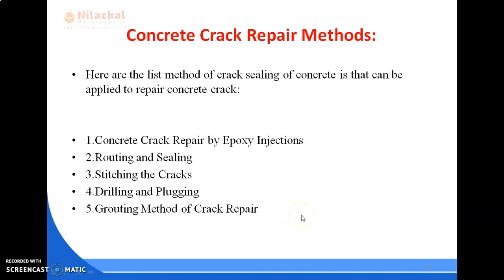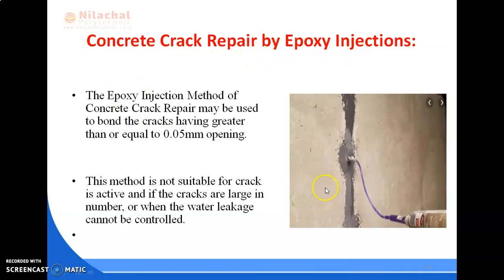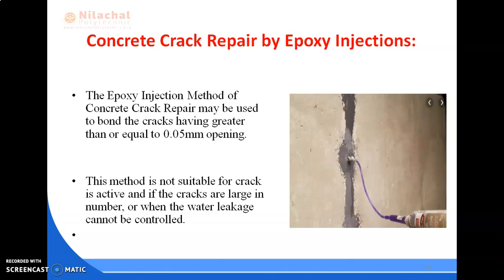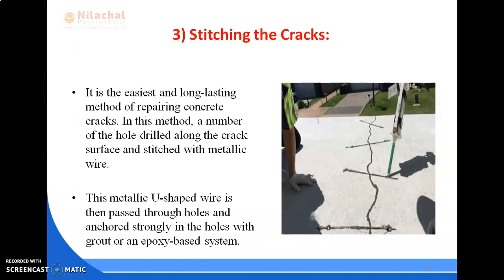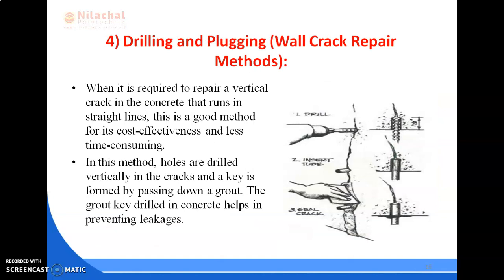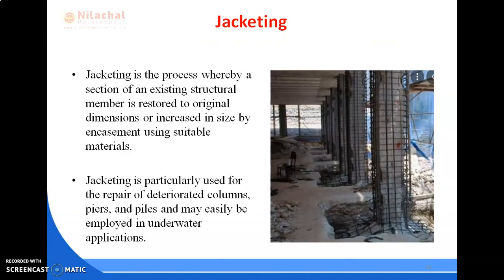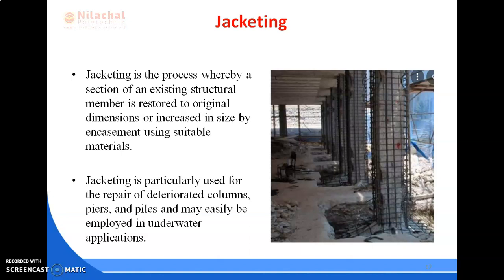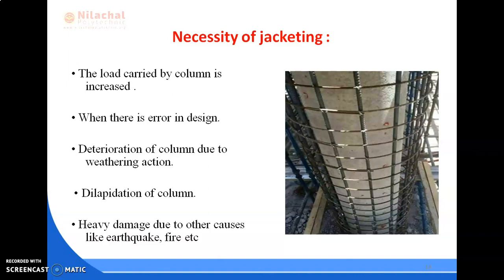6TH | CIVIL | CT | CH 3 | Repair technology for concrete structures | PART 2C